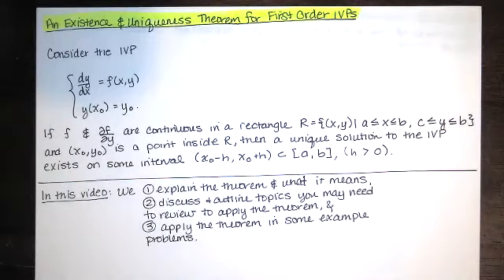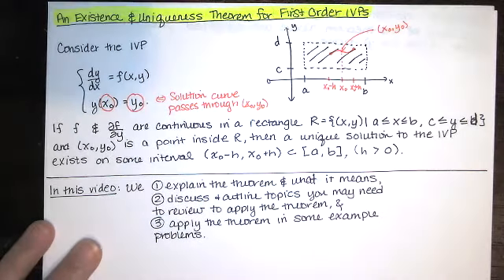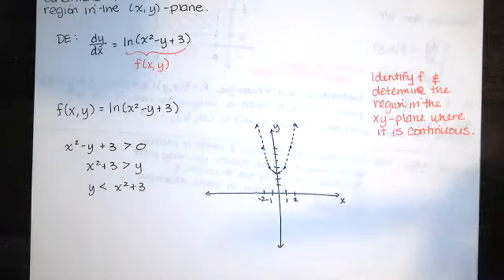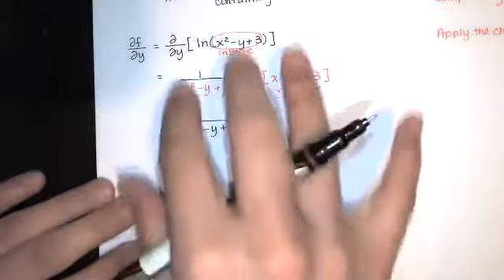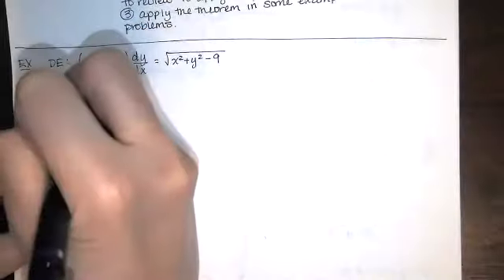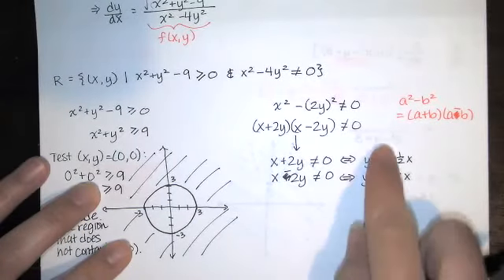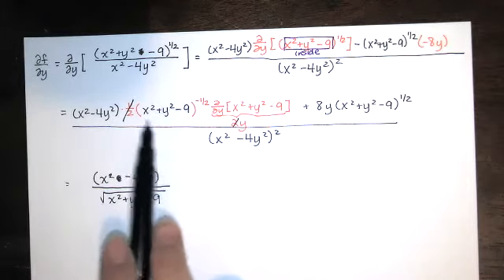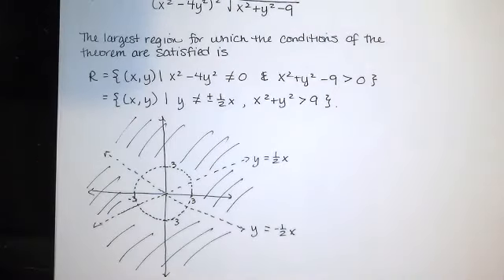5. Existence and Uniqueness Theorem for First Order IVPs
In this video, we discuss an existence and uniqueness theorem for first order initial value problems. We discuss what the theorem says, and the skills you'll need to be able to apply it. Then we solve two example problems related to the theorem.